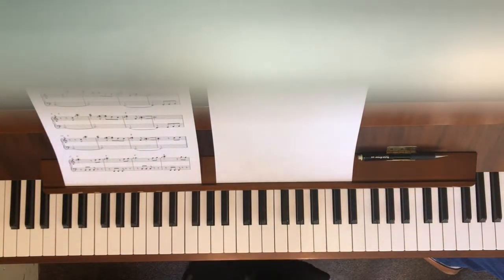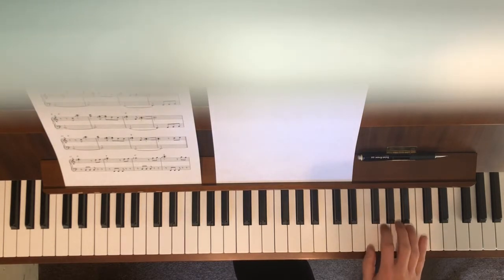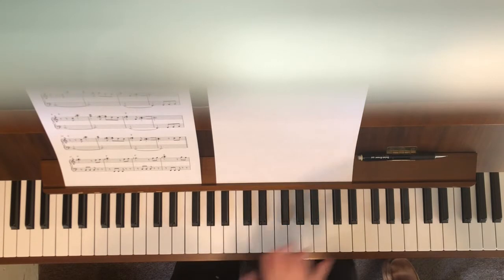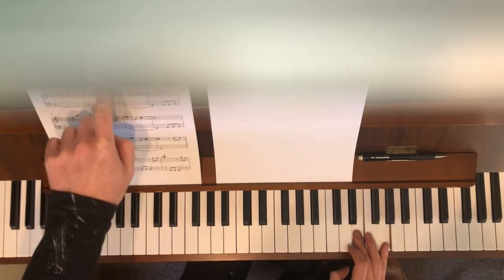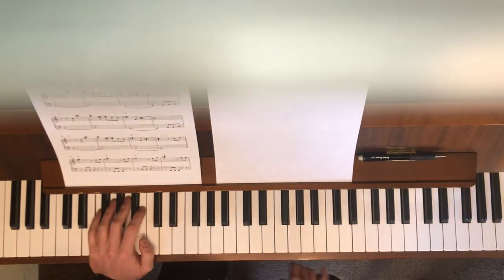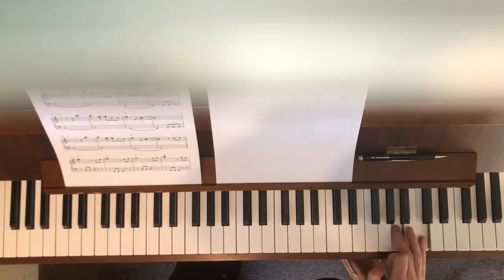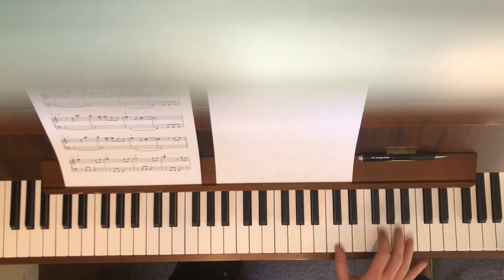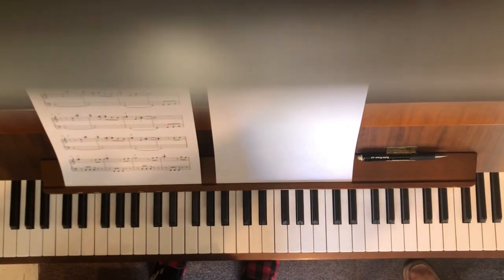Last date Ed